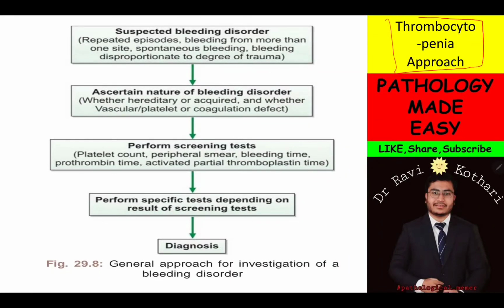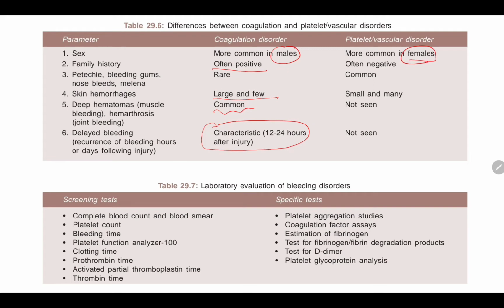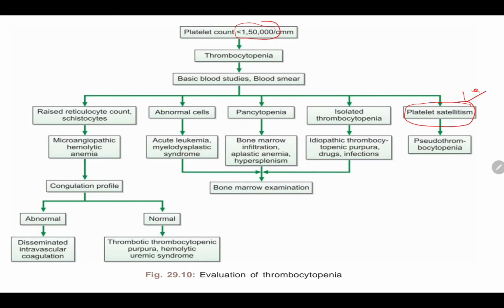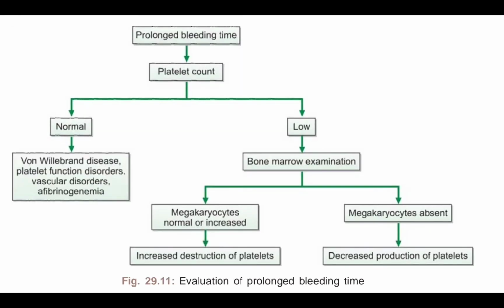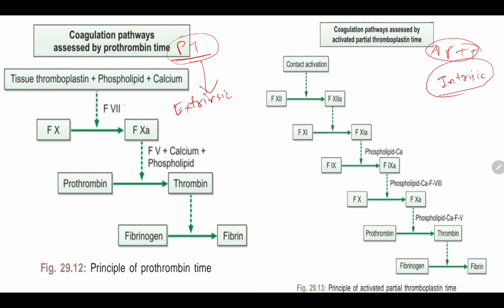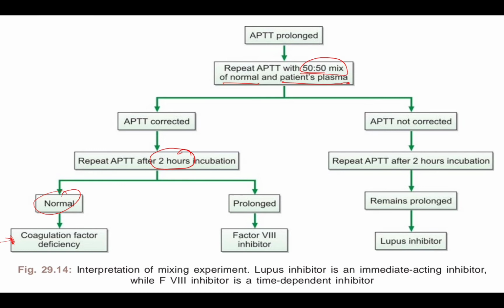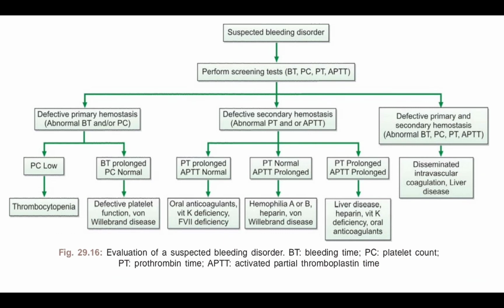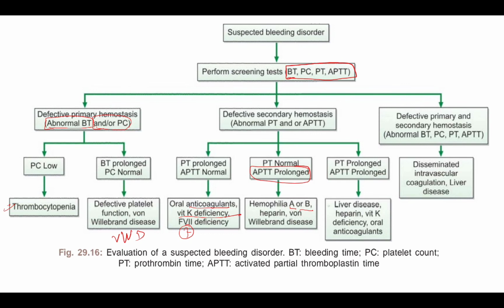Approach for Thrombocytopenia | @dr.ravikotharipathology | Pathology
Very important for PG exam as well as practical approach to reach diagnosis.
Images are taken from Kawthalkar Clinical Pathology.